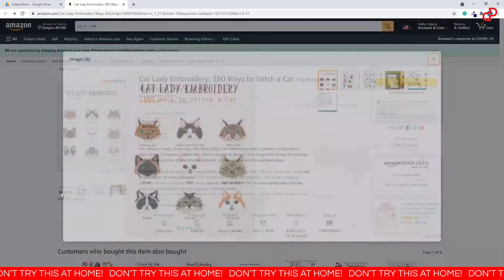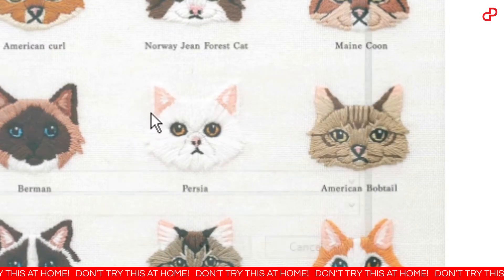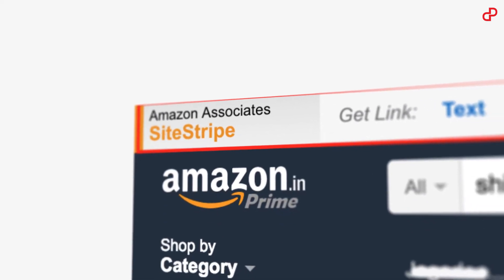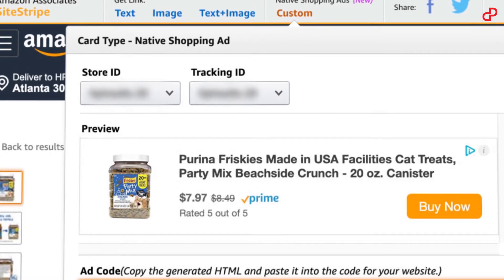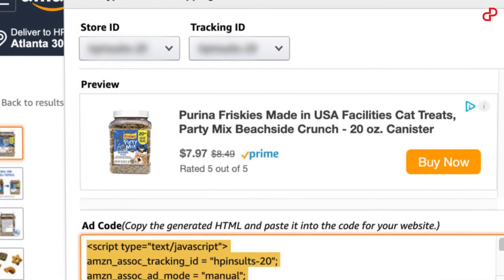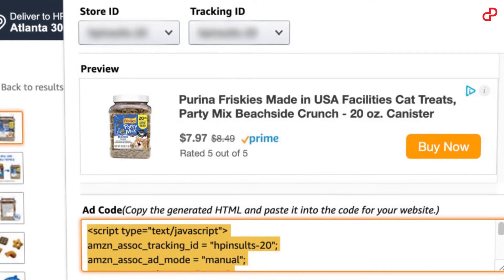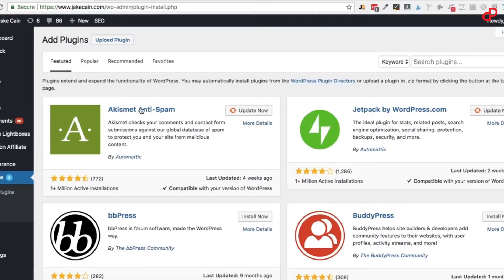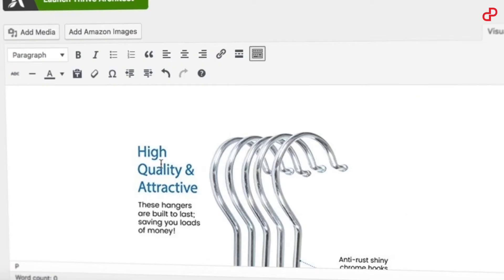AMZ IMAGE - Fastest Way To Insert Amazon Product Images in WordPress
AMZIMAGE  is the fastest way to insert Amazon Product Images in Your WordPress Website
This Lets You Save Time, Increase Conversions, and Make More Money!

But hey, I can download images from Amazon, directly, right?
NO, Amazon doesn't want you to download images!

✅ STAY COMPLIANT ✅
Stop Risking Your Amazon Account!
Get Images The RIGHT Way…

AMZIMAGE plugin lets you add images the way Amazon wants you to – using their API.

AMZIMAGE lets you Search Amazon Product Images Without Ever Leaving WordPress!

- No more bouncing back and forth to download and upload images for your product reviews and comparison articles – now all the product images you need are just a click and a search away. It’s really that simple.